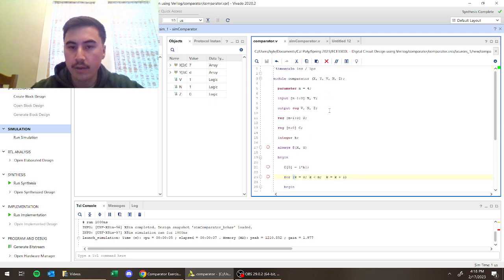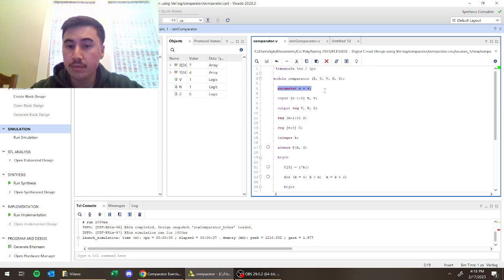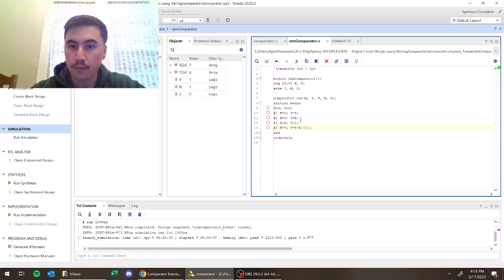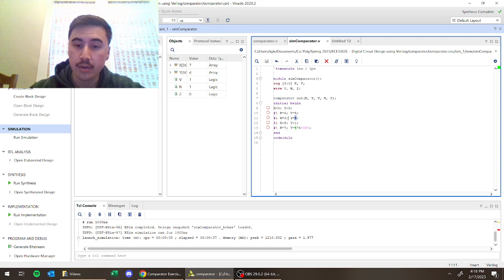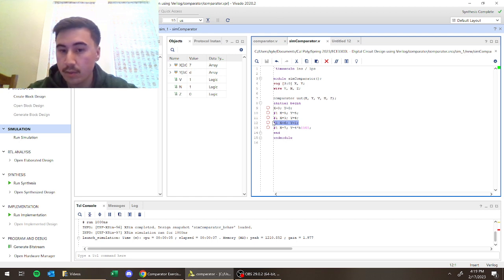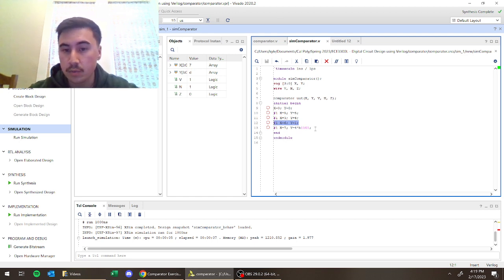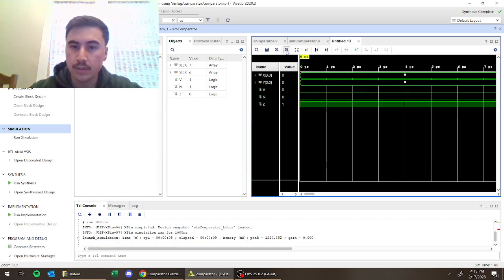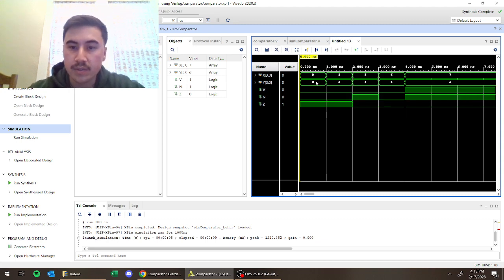ECE3300 - Comparator Simulation Demonstration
Comparator Verilog Demonstration